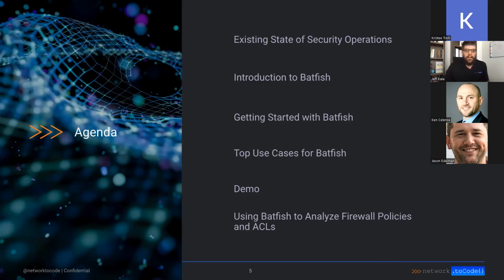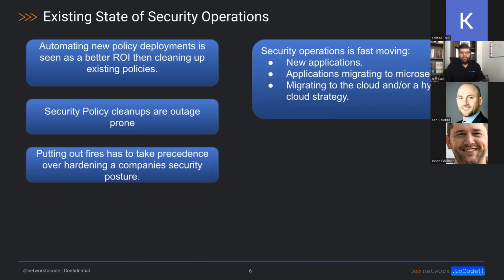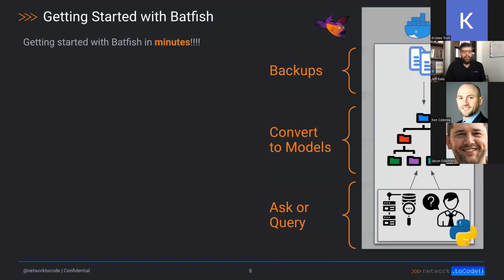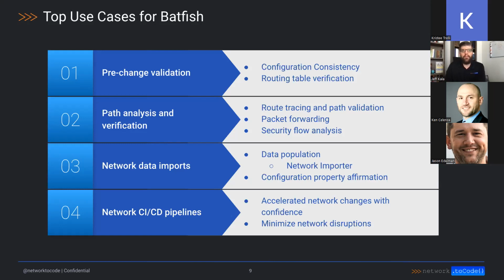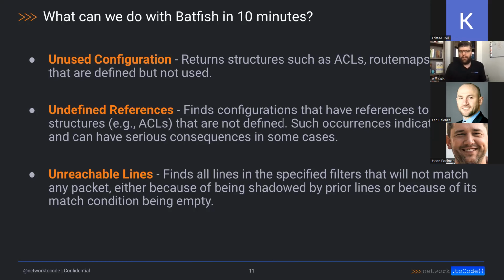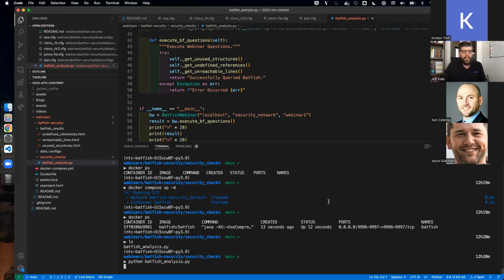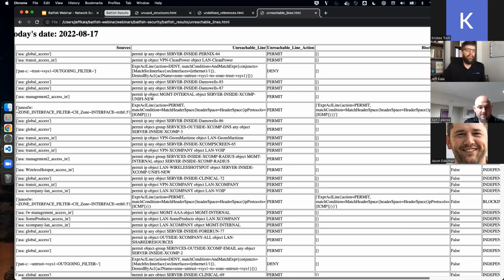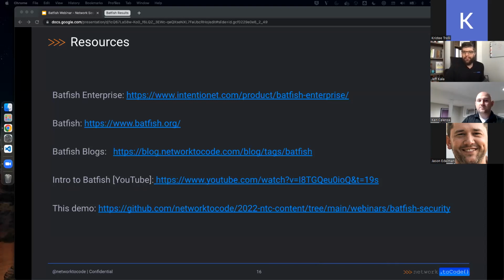Community Webinar: Network Security Verification with Batfish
Managing firewall policies and ACLs is not an easy feat. Most organizations have dedicated individuals or teams that focus on managing firewall policies along with ACLs that span a fleet of routers and switches. While many organizations are focused on automating the configuration of policies, there is a great gap in cleaning up unused and old policies.

In this webinar, you will learn about an open source project called Batfish and how it can be used to automate the clean-up process of your firewall policies!